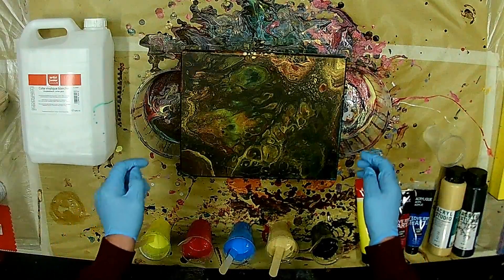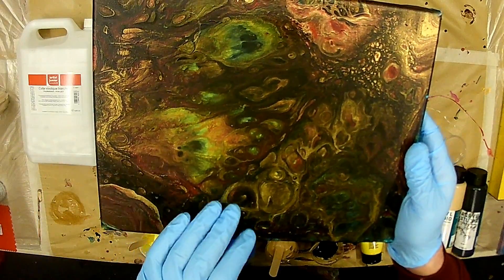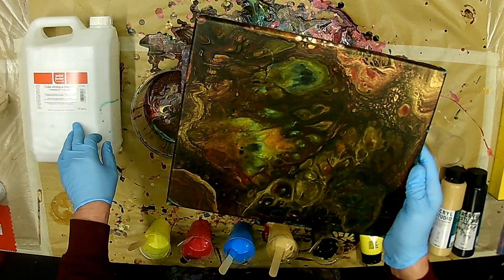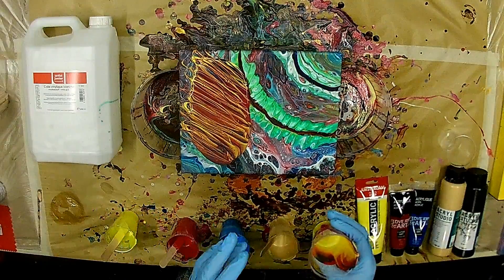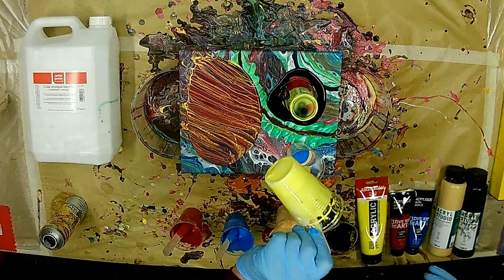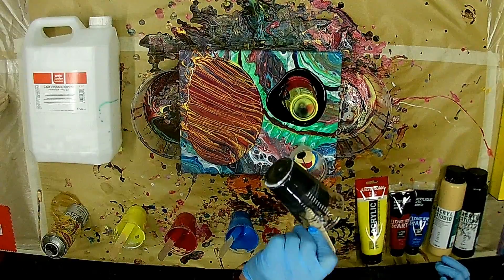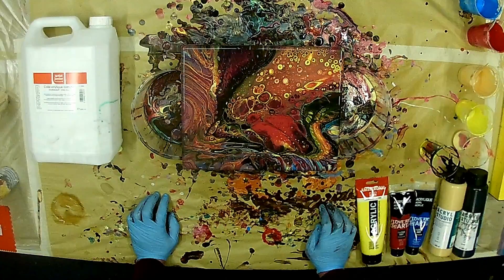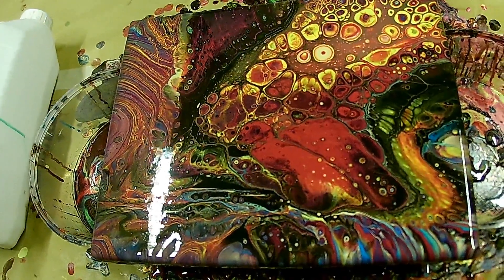(141) Unterschied von Vinyl und Naturkleber von Gerstaecker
Bilder kaufen:

Bei Etsy könnt ihr meine Bilder die euch gefallen auch kaufen! Ich bin erst am Anfang. Es kommen nach und nach mehr Bilder dazu!

Kanalunterstützung: Wollt ihr das ich mehr zeigen kann? Dann könnt ihr mich mit einem kleinen Beitrag unterstützen. Ich stehe euch ja auch mit Tipps und Tricks zur Seite :)

Floetrol könnt ihr günstig kaufen bei:

Achtung: Floetrol Allergien auslösen und giftige Dämpfe beim Erhitzen entstehen.

!!! Kanalunterstützung !!!

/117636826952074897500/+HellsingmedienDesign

Je grösser unsere Gemeinschaft wird, desto mehr können wir bewirken und neue techniken ausprobieren, die ich ja immer ausführlich erkläre und euch zum nachmachen gerne weiter gebe.

Achtung:

Wichtiger Hinweis: Ihr solltet mit dieser Acryltechnik immer in gut belüfteten Räumen arbeiten. Wenn ihr mit offenen Feuer arbeitet, also einen Brenner oder einem Bunsenbrenner dann schaut, dass ihr keine leicht entzündlichen Gegenstände in der nähe stehen habt.

Ein  co2- Melder solte man auch in diesem Raum haben. Lasst eure Kinder nicht alleine mit den Acryltechniken arbeiten.

Aber sonst habt spass und macht schöne Bilder!

Euer Hellsing Paint Art Design